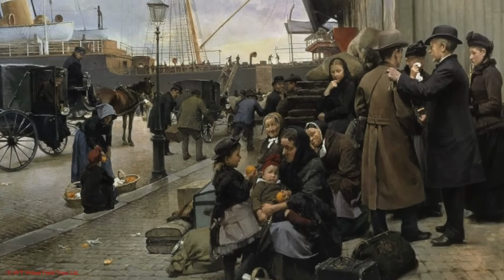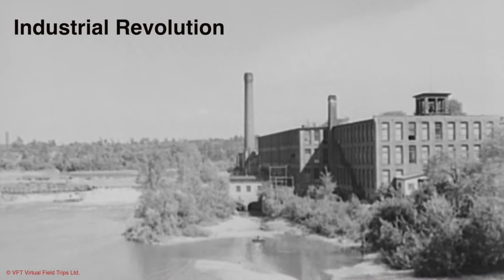Northeast Region of the U.S. - Preview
Preview our video lesson highlighting the Northeastern Region of the U.S.

Video Summary: Let’s take a trip back and forth in time to learn how the Northeast region became the place it is today. Along the way we’ll look at the natural resources, geography, history, and economy of the area to help us understand how the people and the places have developed over time.

We have many other video lessons on our website. Website subscribers also have access to our quizzes, worksheets and activities that accompany our video lessons.

Our videos provide lessons related to social studies, geography, habitats/biomes, and ancient civilizations curriculums. Visit our video library to see all the standards-aligned virtual field trips and video lessons that we have to offer.